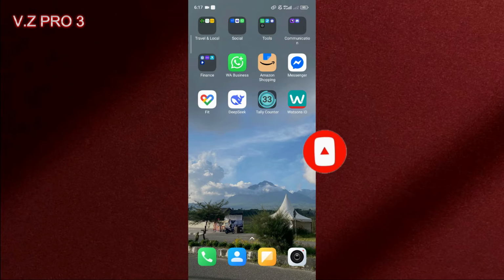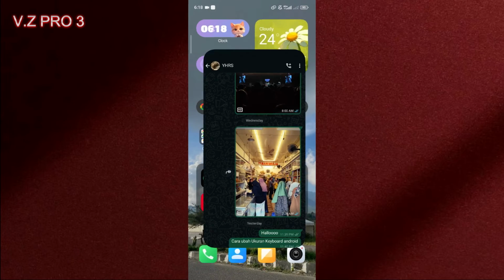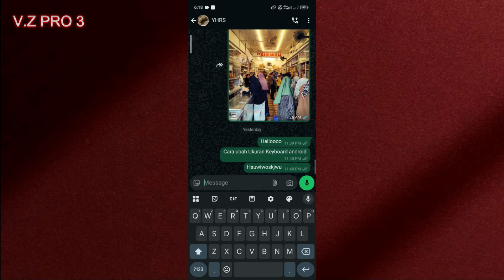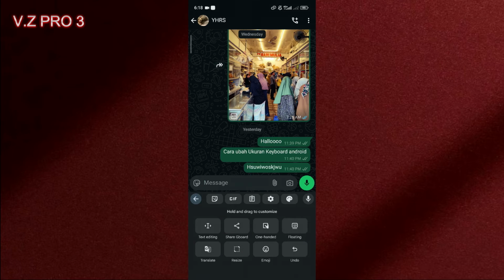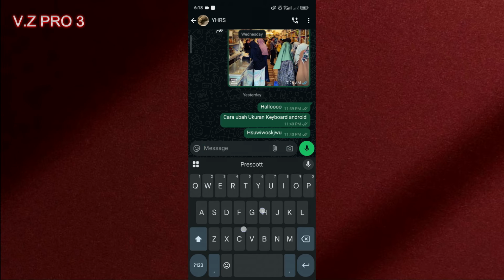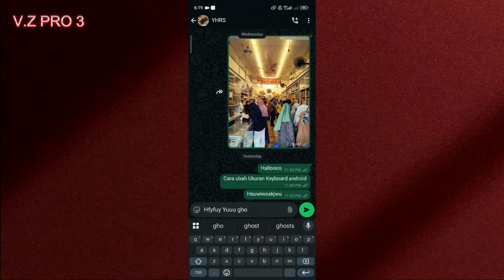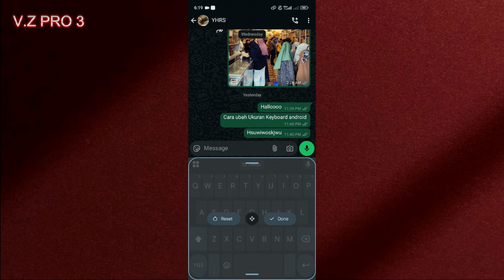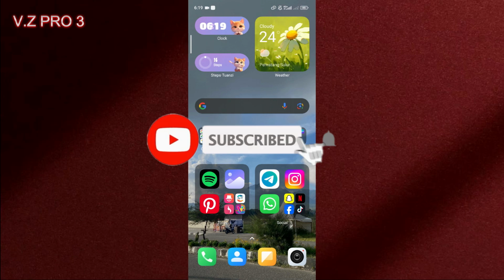How to Change Keyboard Size on Android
Is your keyboard too small to see? Fortunately, you can increase the size of the keyboard with the default Android keyboard or Gboard (this works across models like Samsung and Motorola). If you're having trouble seeing the entire screen, you can also customize that setting to enlarge everything.